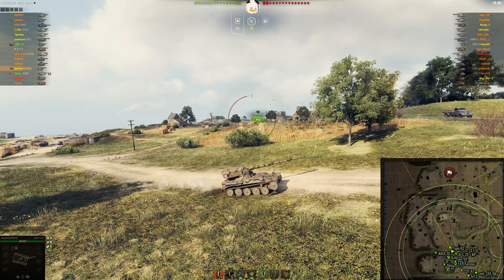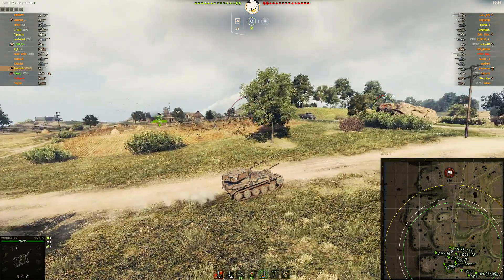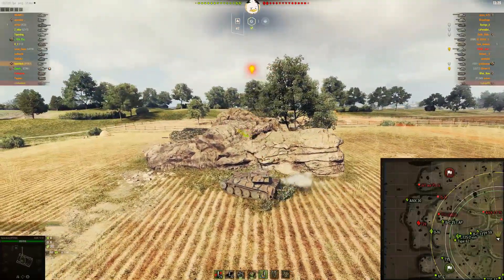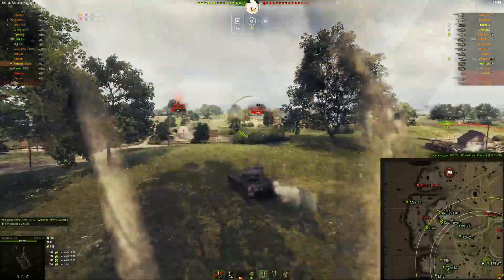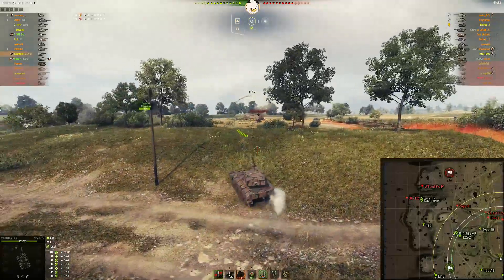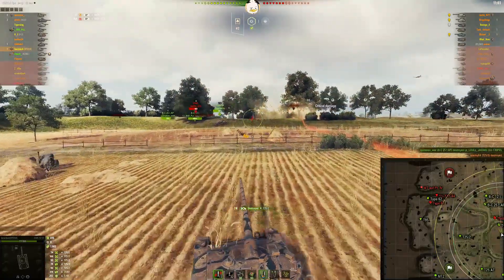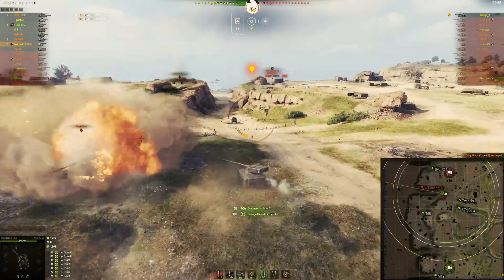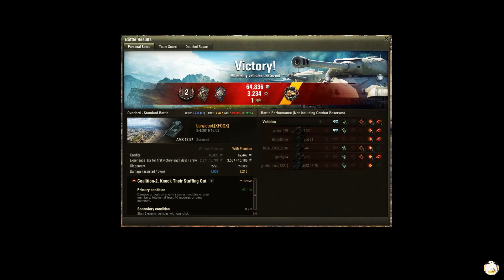AMX 13 57 Overlord